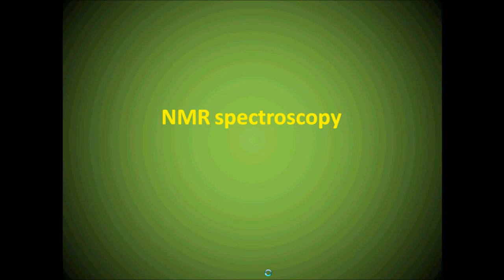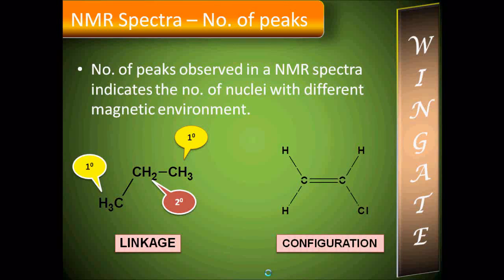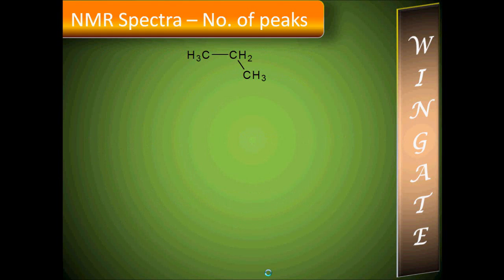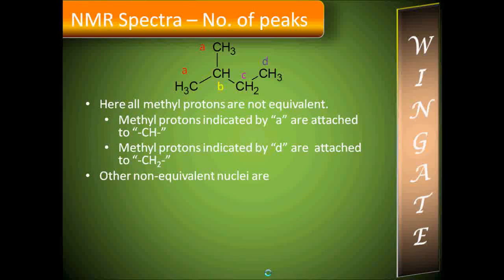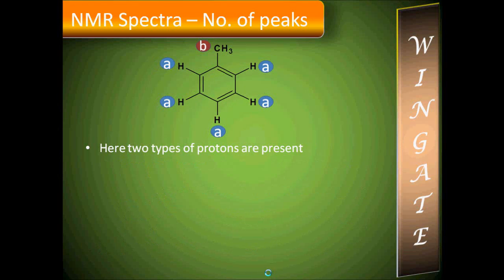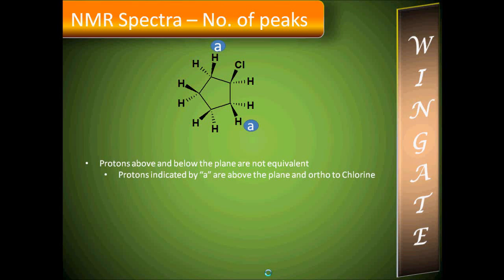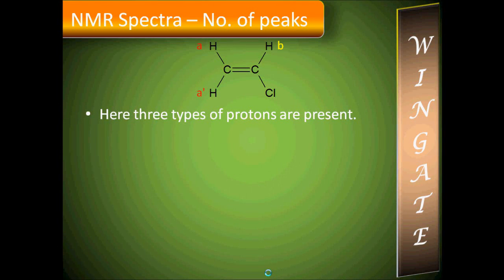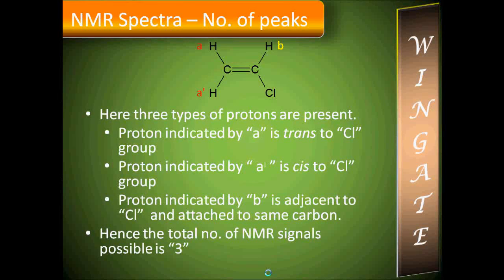proton NMR- How to determine number of peaks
This video demonstrates how to determine the number of peaks for a given molecule in 1H NMR spectra. Different types of structures were described along with NMR notation.